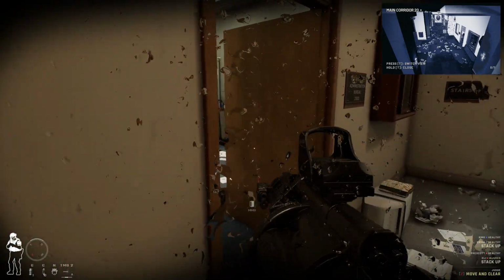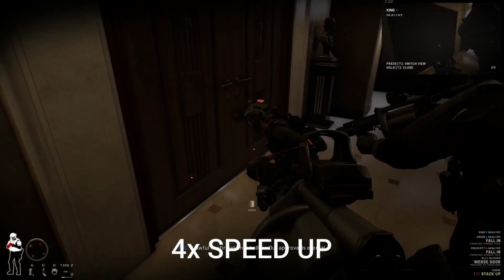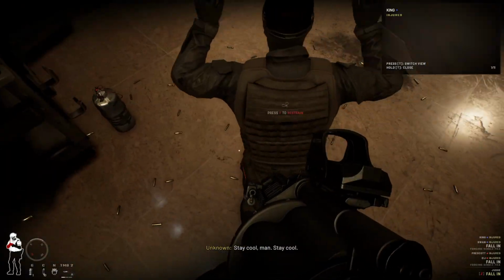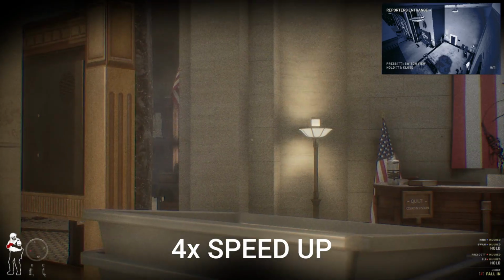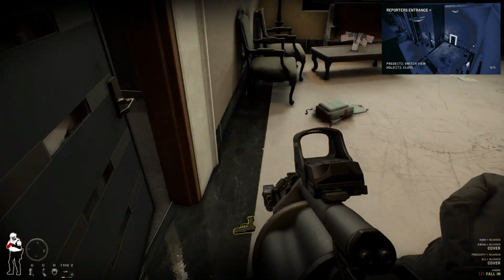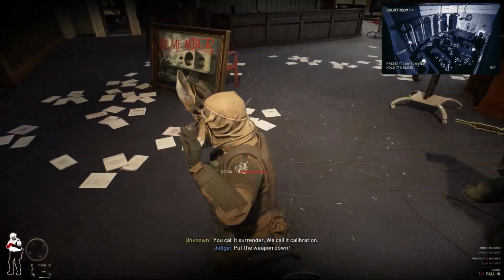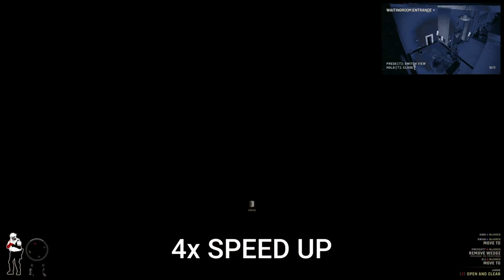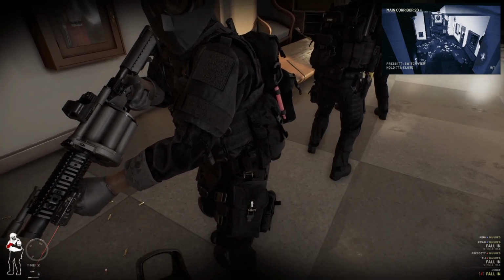My Hardest S Rank Run Yet | Ready or Not - A New America (Hard Difficulty) | tips and tricks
After countless failed attempts, I finally managed to complete my hardest S Rank run in Ready or Not.

This time, I took on **A New America on Hard Difficulty** with an AI SWAT team and tried to execute the perfect operation.

This mission pushed me to the limit. Every floor required a different approach, from controlling suspect movement with wedges, using baiting tactics, managing my AI team, and carefully planning every push.

The final floor was the biggest challenge. One mistake, one missed suspect, or one bad decision could end the entire run.

This video shows the full journey — the tactics, the close calls, and the final push that finally secured the S Rank.

What was your hardest S Rank mission in Ready or Not?

00:00 Intro
00:21 The beginning
01:06 How noise affects suspects in 20th floor tip
01:46 Contol of the fight tip
02:03 Supect nr. 2
02:18 Use of cameras tip
02:30 Suspects nr. 3,4,5
02:50 Dealing with mutiple suspects tip
03:34 Know your enemy tip
03:55 Supect nr. 6
04:09 Know you enemy locations tip
04:43 Supect nr. 7
05:11 Swat AI management tip
05:42 Supect nr. 8
06:00 Supect nr. 9
06:30 Benefits of Swat AI tip
07:09 Supect nr. 10
07:40 Entering the 21th floor
08:12 Baiting of black sentinel tip
08:45 Supect nr. 11
09:06 Info about piano room tip
09:45 Info about City council room and baiting tip
10:24 Supect nr. 12
11:02 Supect nr. 13
12:03 Supect nr. 14
12:33 Baiting at the main stair entrance, suspects last standing positions, deadly suspects on the stairs and the clearing of Mayor's office tip
14:26 Different angles of the stairs tip
14:47 Don't use secret shortcut tip
15:14 Safer clearing of the stairs tip
15:38 Supect nr. 15
16:17 Bots got stuck
17:39 Supect nr. 16, 17
18:39 Dance??
19:06 Running suspects tip
19:27 Supect nr. 18
20:30 Clearing of th floor tip
20:52 Entering the 22th floor
21:16 Clearing of the stairs tip
22:36 Civilians for scouting tip
23:29 Perfect time for ammo box tip
24:07 Ammo box tip and trick
24:46 Check your area tip
24:59 Info about wedges tip
25:18 Clearing of the last floor tip
25:55 Supect nr. 19
26:07 Need more wedges and clearing of small rooms tip
26:39 Supect nr. 20
28:20 Lock the courtroom and gather information tip
28:46 Supect nr. 21
29:10 MOVE!
30:05 Supect nr. 22
31:16 Baiting of suspects in courtroom tip
32:05 Supect nr. 23
32:55 Gather information about courtroom tip
35:45 Prepare for final push tip
36:27 Final push!
37:17 Supect nr. 24, 25
38:26 Change of plans
41:04 Start of paranoia
41:59 What could I have missed?
42:33 Are you here?
43:36 Hide and seek
45:10 Only civilians here
46:10 The search goes on
46:59 One place I couldn't ignore
48:22 Open doors tip
50:48 One place left
51:36 End of the run
52:06 Thanks for watching!